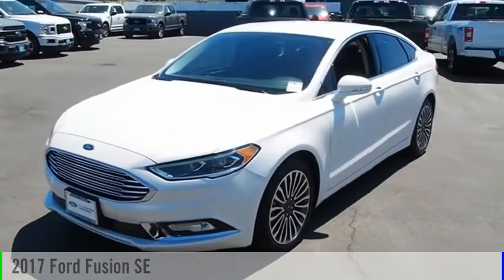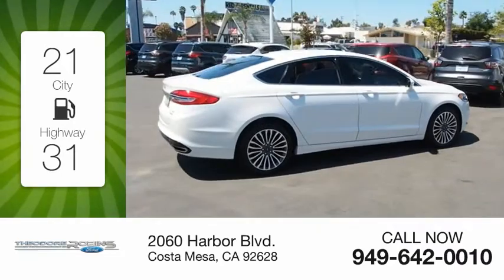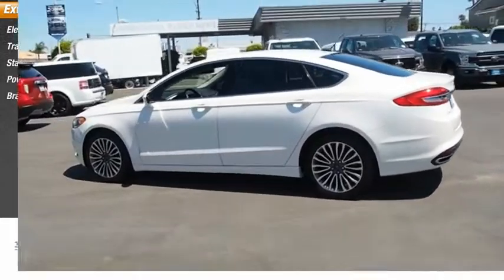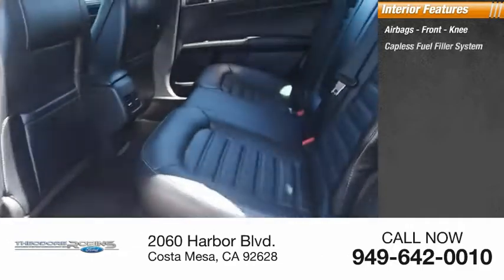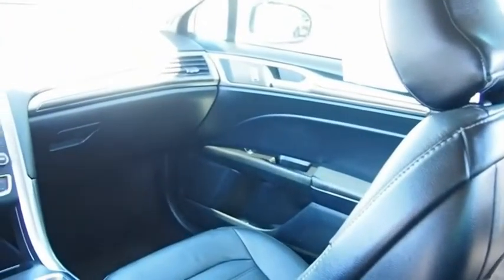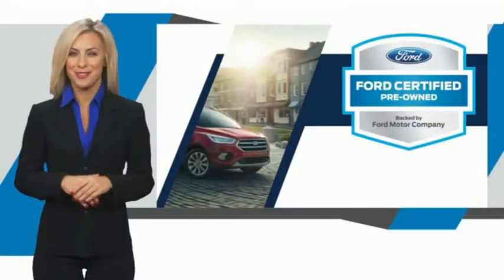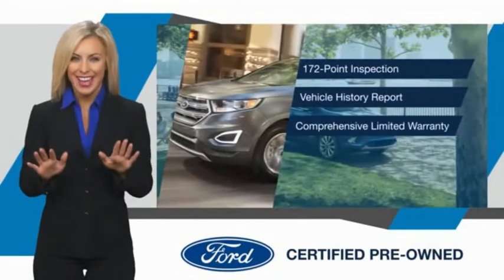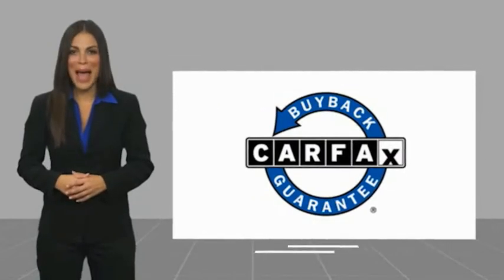2017 Ford Fusion SE UsedNew or Used 0P350398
2060 Harbor Blvd.

EXTREMELY LOW RATES ON ALL USED VEHICLES IN DECEMBER!  It doesn't get much better than this 2017 Ford Fusion SE, which boasts a push button start, braking assist, hill start assist, stability control, traction control, anti-lock brakes, dual airbags, side air bag system, digital display, and airbag deactivation.  This one's on the market for $17,832.  It also includes 24-Hour Roadside Assistance, Vehicle History Report.  This vehicle also comes with 100,000 warranty miles, and 7 warranty years and has been subjected to a rigorous, 172 -point inspection for condition and appearance.  Want a sedan you can rely on? This one has a crash test rating of 5 out of 5 stars!  A sharp white platinum metallic tri-coat exterior and an ebony interior are just what you need in your next ride.  Interested? FORD CERTIFIED PRE-OWNED benefits:   172-Point Inspection   24-Hour Roadside Assistance   Comprehensive Limited Warranty Coverage for 12 months/12,000 miles   7-year/100,000-mile powertrain limited warranty coverage   See dealer for details.  At Theodore Robins Ford we continue to provide the residents of Orange County and surrounding areas with a variety of new and pre-owned vehicles. Financing available for all situations. Completely Satisfying Customers Since 1921!